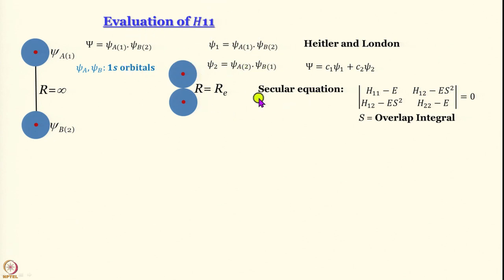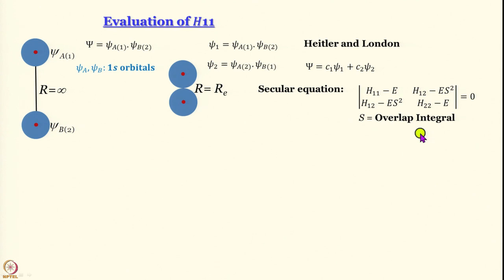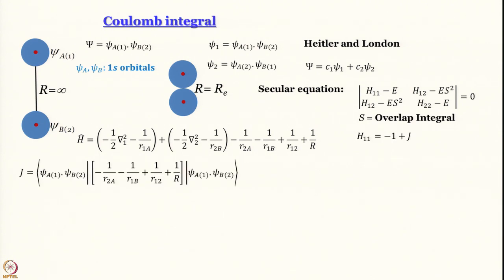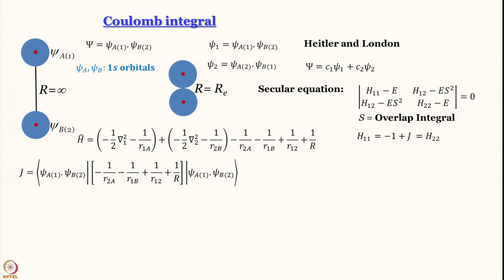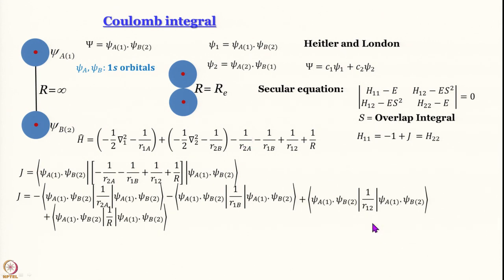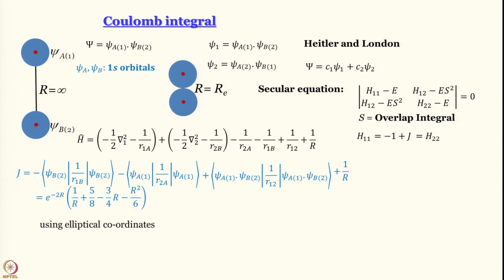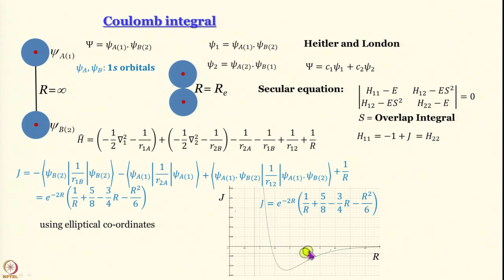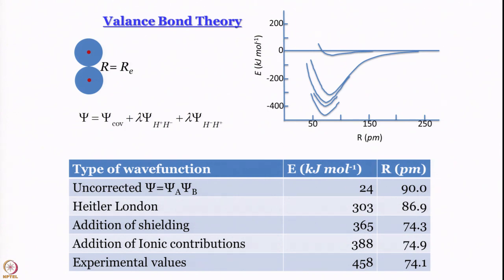Week 10-Lecture 56 : Valance Bond Theory and homonuclear diatomics: Part2